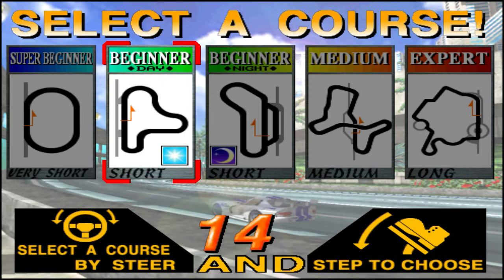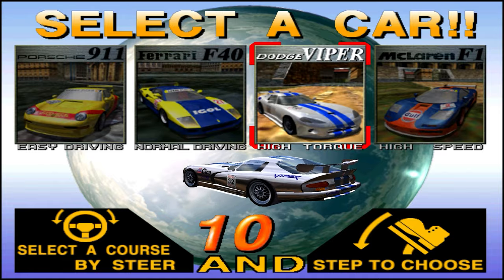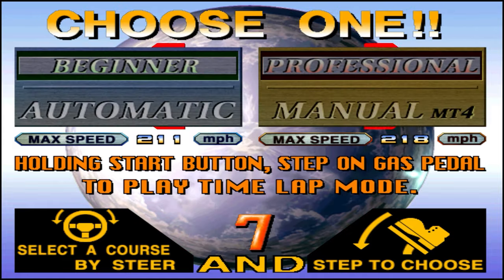Sega Super GT - Beginner Mirror | Dodge Viper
Beginner Mirror
Dodge Viper
Manual
Race